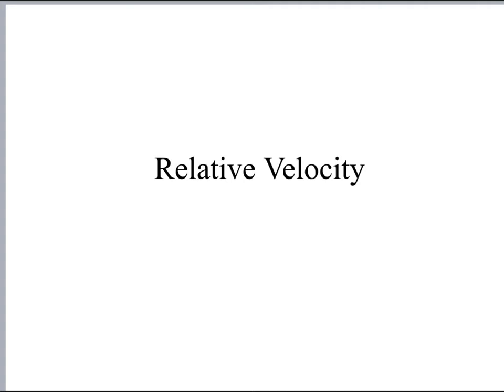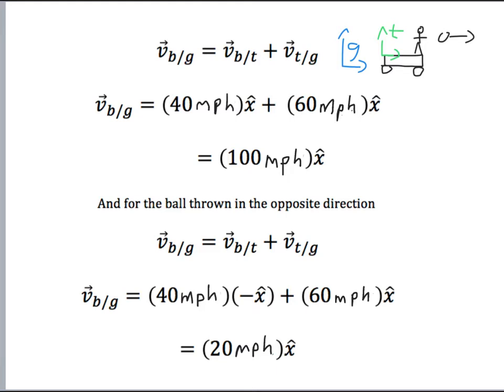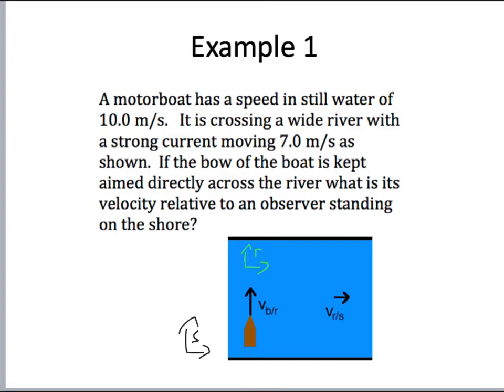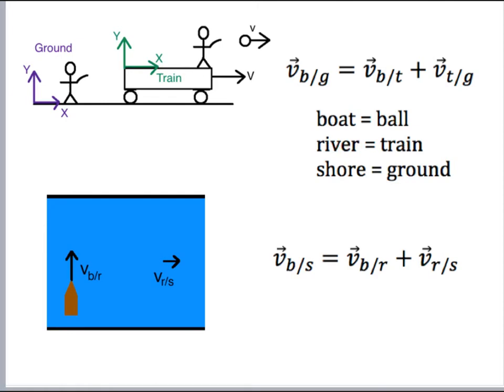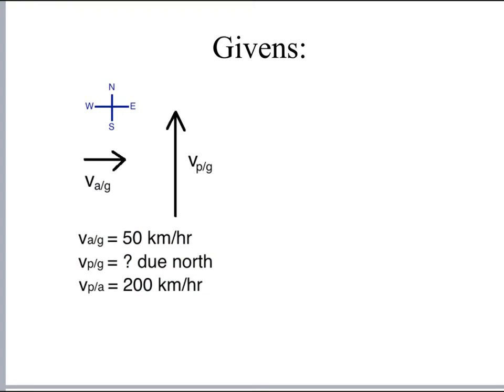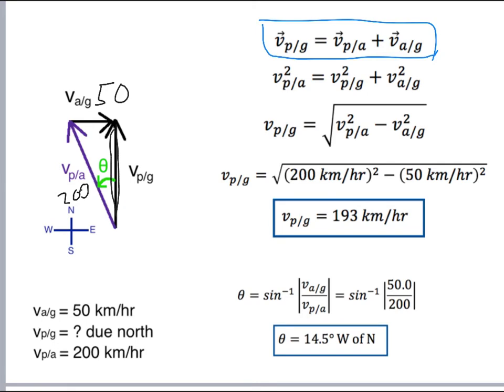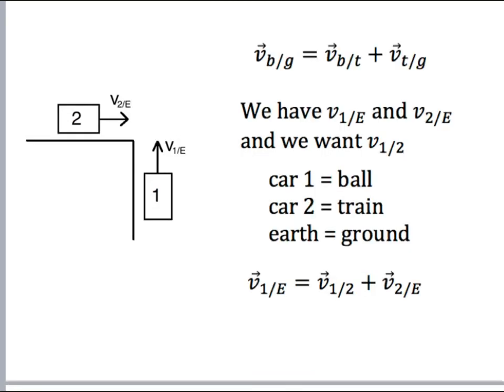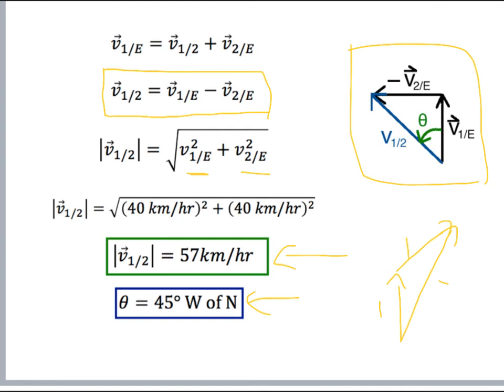Relative velocity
An analogy based approach to solving relative velocity problems